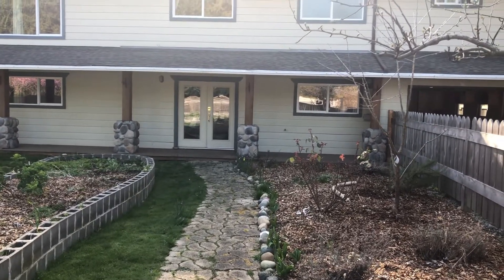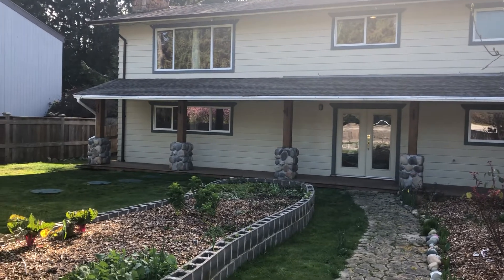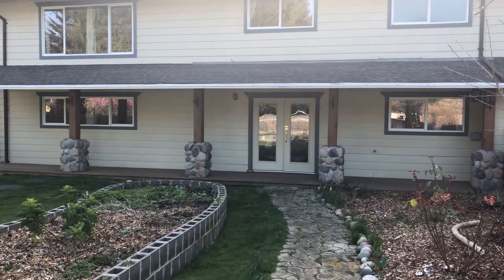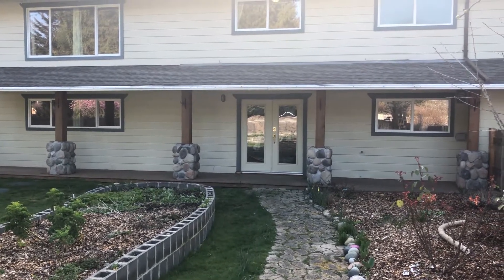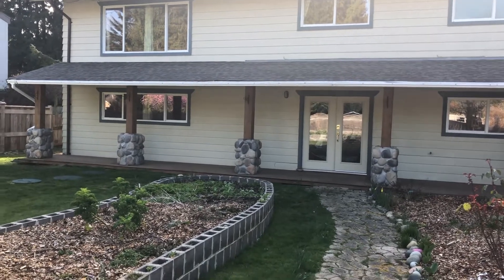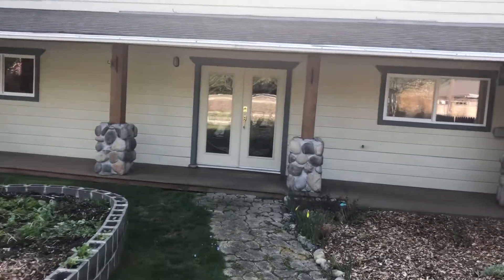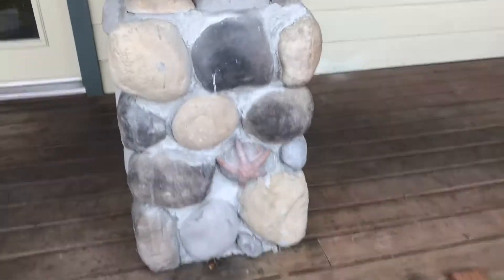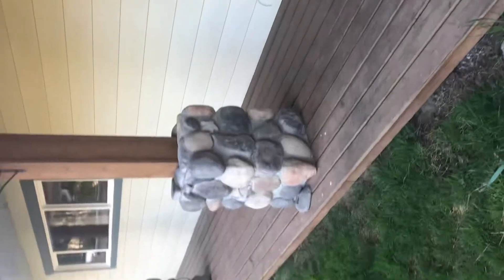Plantation style house - before renovations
Changes to the outside